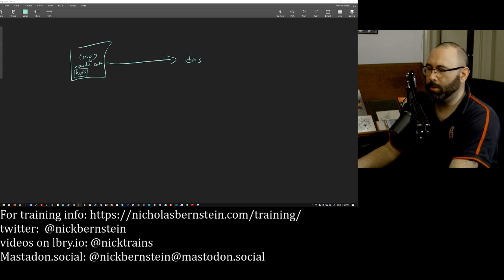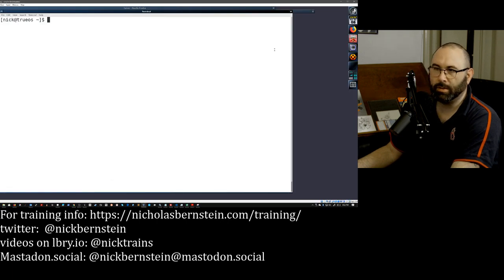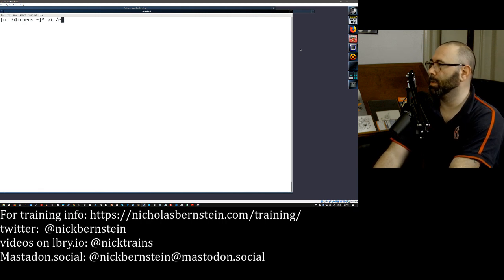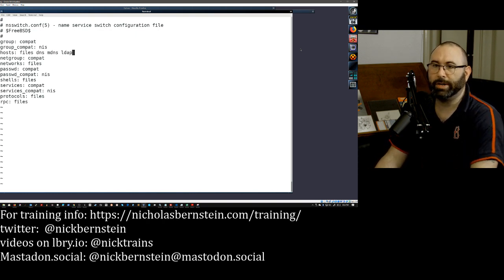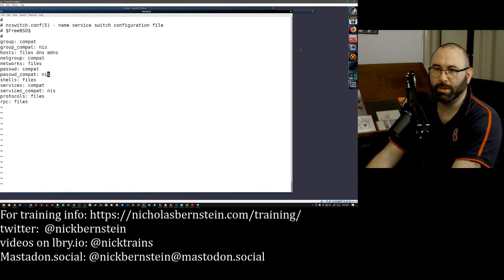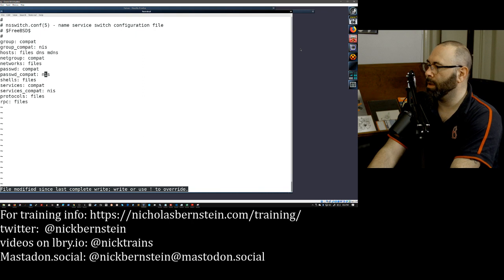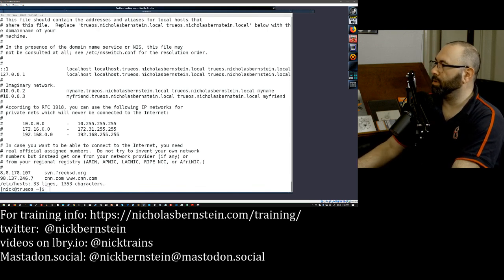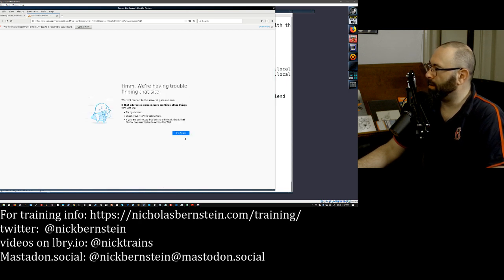Removing Distractions with /etc/hosts Life Hack (vlog) | IT and Devops Career Secrets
Prank, or productivity hack, take your pick.